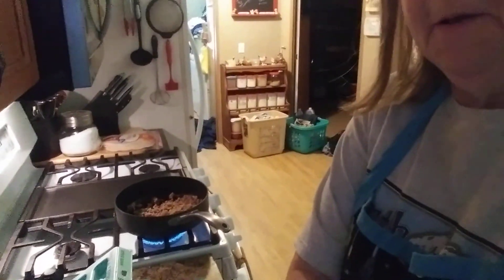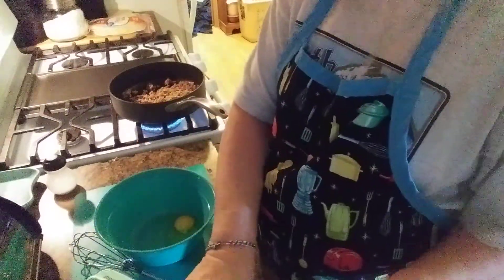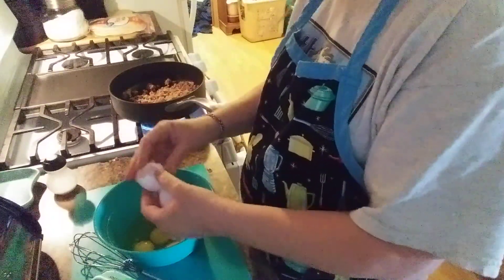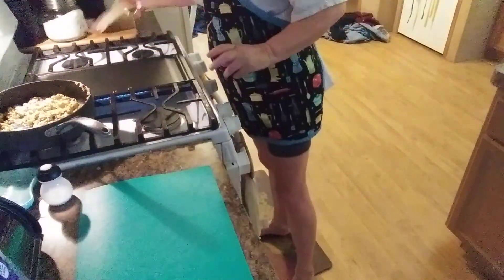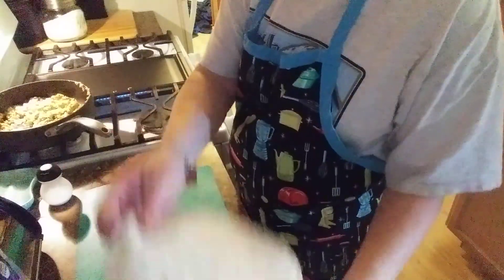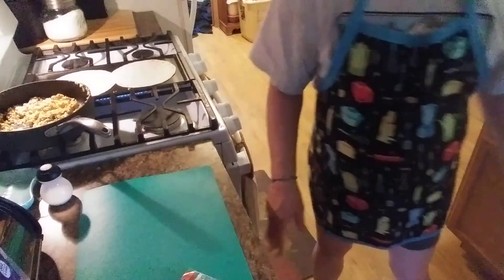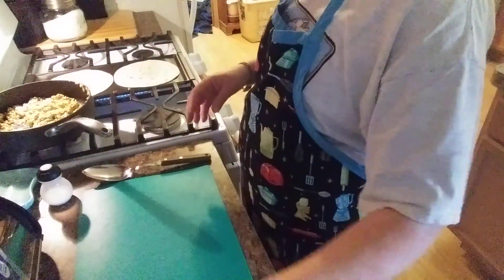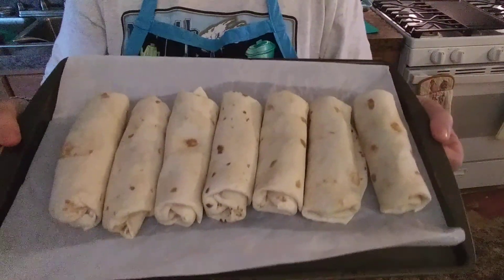Breakfast Burritos. Mary Love Country Living